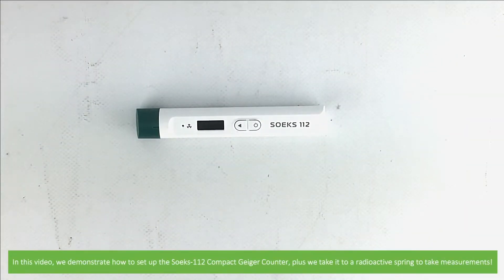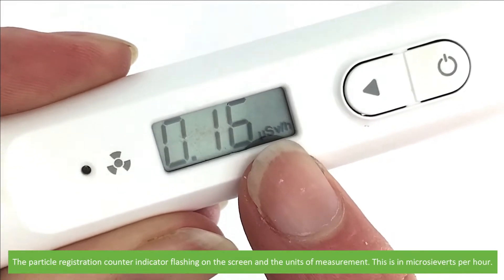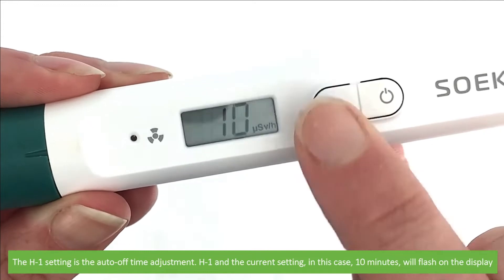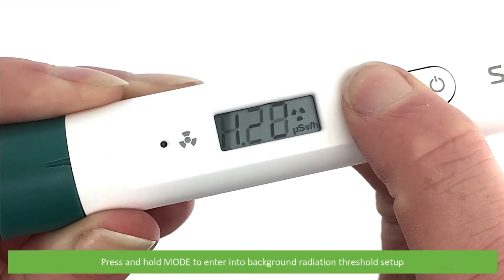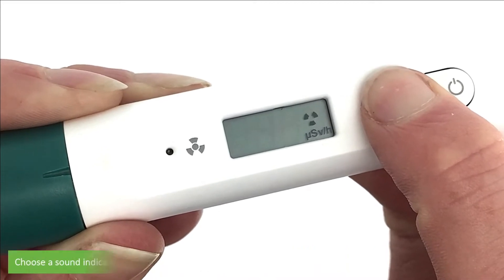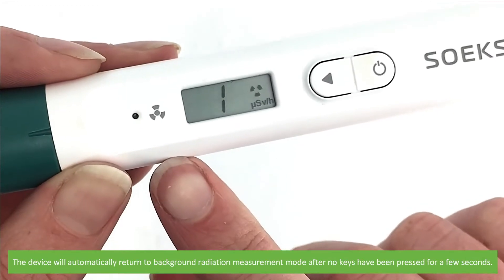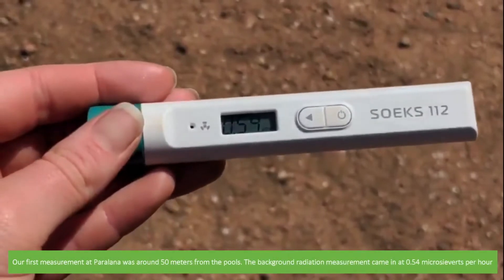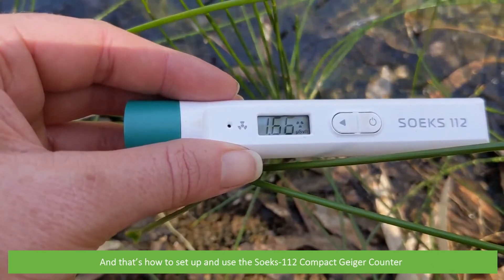Soeks 112 | How to Set Up and Use the Compact Geiger Counter & Radiation Detector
Learn how to set up and use the SOEKS 112 Dosimeter — a compact Geiger counter & radiation detector designed for everyday monitoring. This step-by-step guide walks you through powering on, customizing safety settings, and testing radiation levels both indoors and in real-world conditions.

Whether for home, travel, or professional use, the SOEKS 112 provides fast, reliable, and user-friendly radiation detection in a pocket-sized device.

✅ In This Video You’ll Learn:
✔️ Device overview: LED, sound, LCD display, alarms
✔️ How to power on & measure background radiation
✔️ Dose accumulation & reset functions
✔️ Four setup menu adjustments (auto-off, thresholds, alerts)
✔️ Office background radiation test
✔️ Field test at Paralana Hot Springs
✔️ High radiation measurement demo (1.66 μSv/h)
✔️ Tips for safe, reliable radiation monitoring

📧 Questions?

📌 Chapters:
00:17 – Introduction | SOEKS 112 Compact Geiger Counter – Ultra-portable radiation detector for everyday use
00:24 – Device Overview – Key features: measurement range, LED indicator, audible alarm, and LCD display
00:53 – Powering On & Background Radiation Mode – Quick start and live readings
01:16 – Dose Accumulation & Reset Function – Track long-term exposure with ease
01:49 – Setup Menu – Four customizable adjustment options
02:01 – H1 Auto-Off Timer – Choose power-saving settings
02:44 – H2 Background Radiation Threshold – Set your personal safety alarm levels
03:31 – H3 Sound Indicator – Select audible alerts on, threshold-only, or mute
04:01 – H4 LED Indicator – Customize visual alerts
04:35 – Office Test – Measuring safe background radiation indoors
04:50 – Field Test at Paralana Hot Springs – Real-world radiation detection demo
05:59 – High Radiation Measurement Results – 1.66 μSv/h at a natural radioactive spring
06:07 – Summary – How to set up and use the SOEKS 112 for reliable radiation monitoring

Are you looking for the most compact and military level accurate Geiger counter to check radiation, radioactive sources and keep an eye on the nuclear events? Look no further - SOEKS 112 is our newest and the smallest personal radiation dosimeter. It uses the famous SBM20-1 Geiger Muller tube - the perfect solution for discreet, fast, and accurate radiation detection.

FEATURES:

Uses the same SBM-20-1 Geiger Muller tube as military Geiger counters;
Simple two-button operation is easy enough for a child to use but as accurate as professional-grade equipment;
Accurately reads radiation levels in 20 seconds;
Compact, pocket-friendly design is discreet, durable, and perfect for EDC.

The dosimeter measures radiation exposure level in different materials that are exposed. It identifies radioactive contaminated foods and construction supplies. It can also easily measure the level of radioactivity according to the power level of ion radiation (gamma radiation and beta particles flux). For this reason the radiation can change the molecular structure and cause the nucleus and electrons to create a positively charged ion. These positively charged ions can then penetrate into materials and cause damage. Normal radiation exposure is 0.08 to 0.18 Sv/h. So anything greater than 0.4 Sv/h is too high. (0.01 mSv/h = 1 mcR/h).